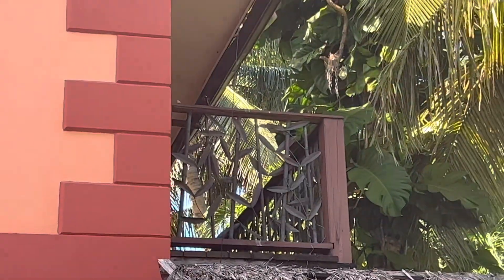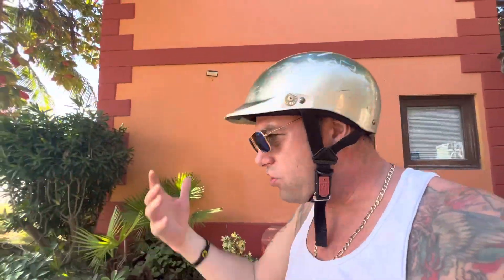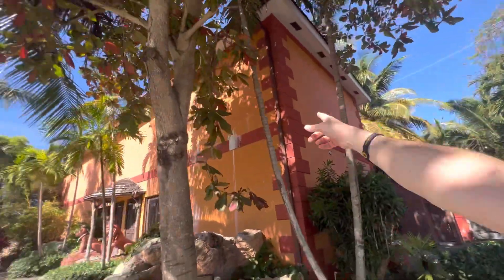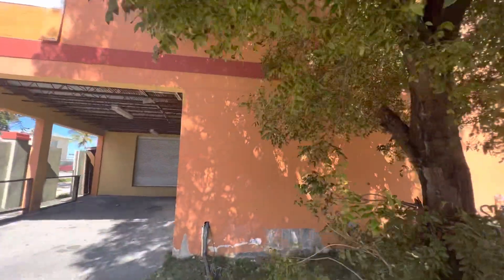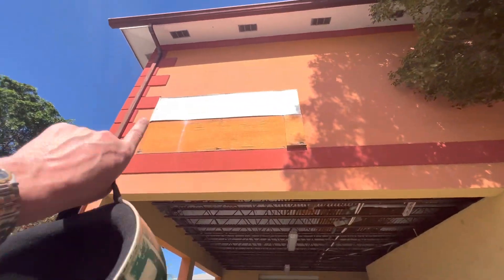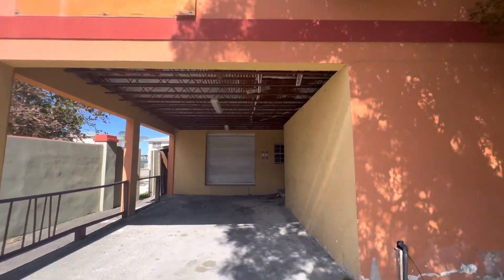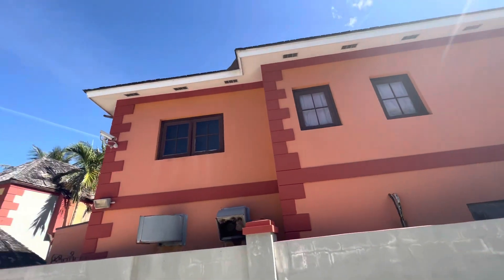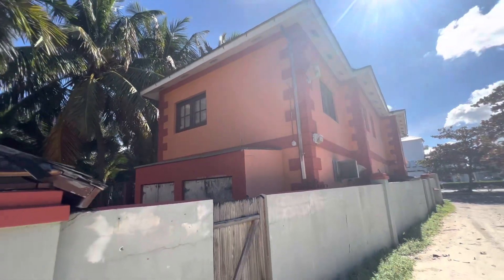Bahamas 🇧🇸 Lifetime, Experience-2023